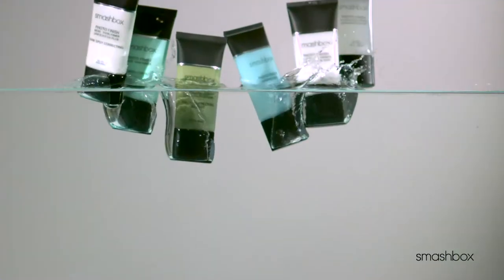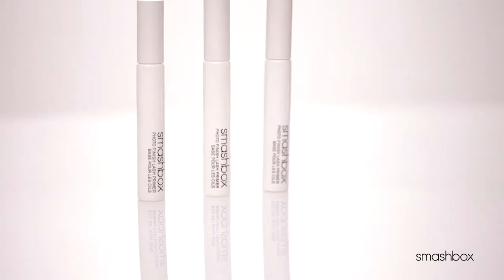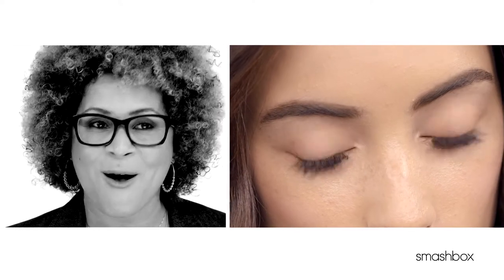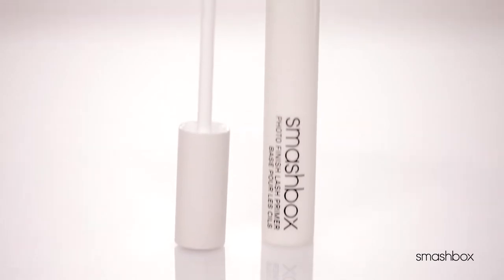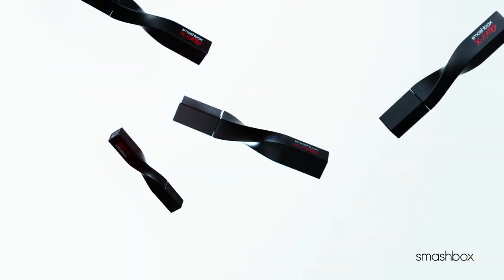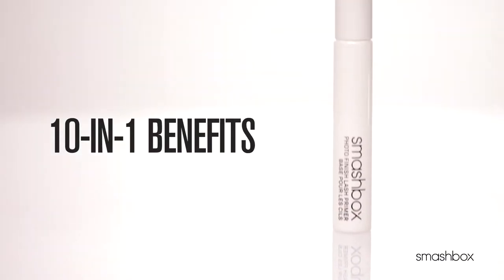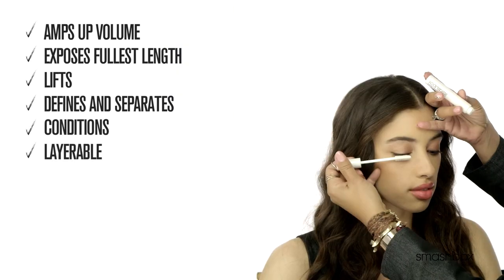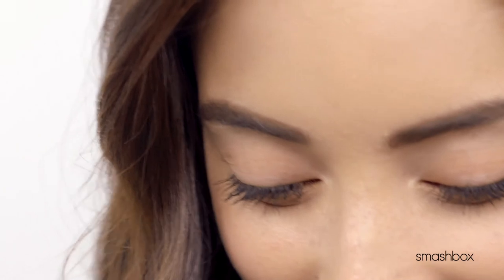Smashbox Photo Finish Lash Primer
What it is:
A 10-in-one mascara primer for amped-up lashes.

What it does:
Amp up your mascara with Photo Finish Lash Primer. Perfected on photo shoots to condition and lift lashes to new heights, it’s formulated to boost lashes and make mascara last longer—and it never flakes or smudges. Featuring Smashbox’s dual-sided Two-Timer brush, it has an ultra-thin comb for clean, clump-free separation and molded bristles that enrobe each lash. Just layer for an even bolder lash look.

What else you need to know:
"My studio secret for major impact lashes that pop in photos? Primer! It makes such a huge difference—I never apply mascara without it."—Lori Taylor Davis, Global Pro Lead Artist